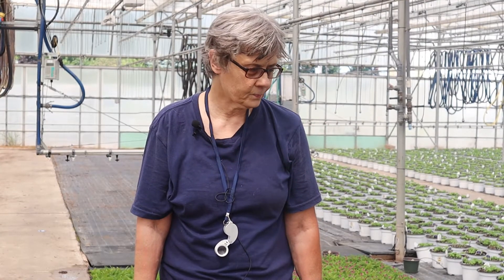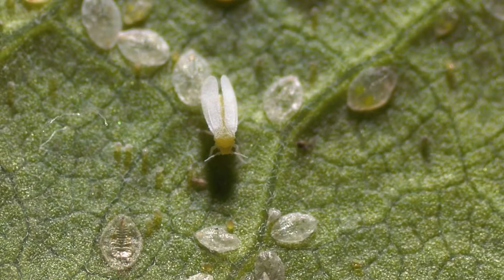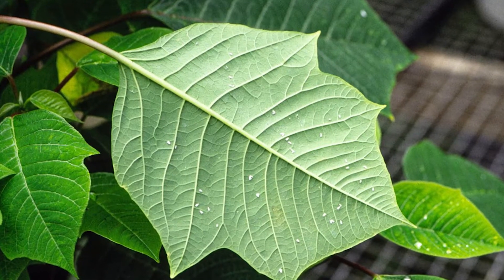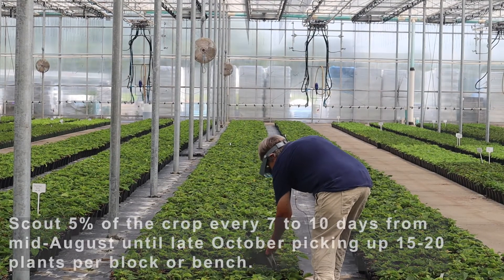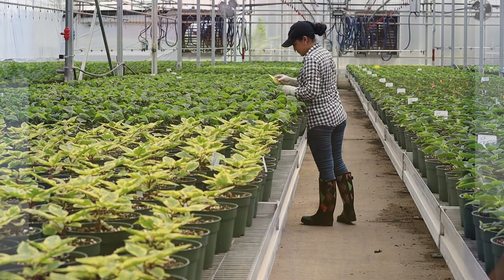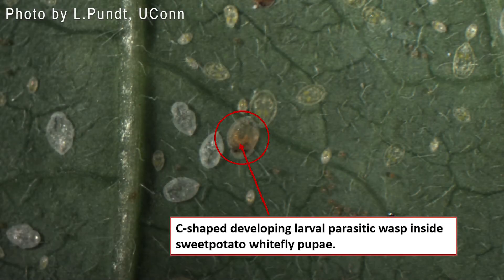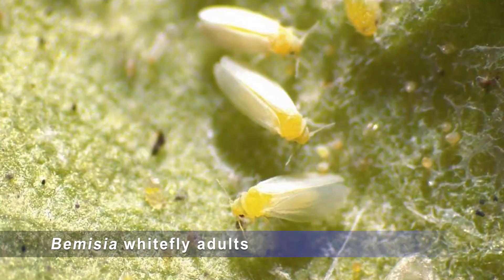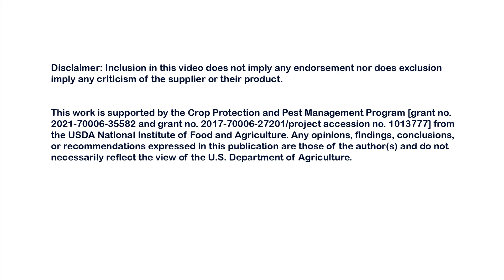Scouting Whiteflies in Poinsettias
This video describes the scouting method of Presence/Absence used to monitor whiteflies on poinsettias in greenhouses. (Spanish Version

We would appreciate it if you can please complete a one-minute survey by clicking on the link below or copying the link and pasting it on your browser. Your responses are anonymous and will help us to evaluate the impact of our project.

Additional Resources:
The Tipping Point for Whitefly Control in Poinsettia

For photos see Tips on Scouting Poinsettia Insect and Mite Pests